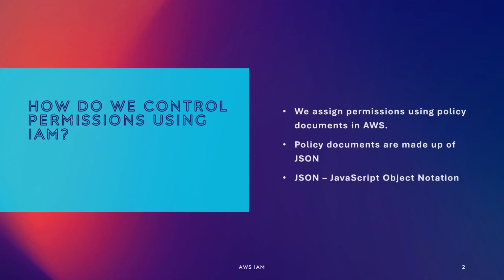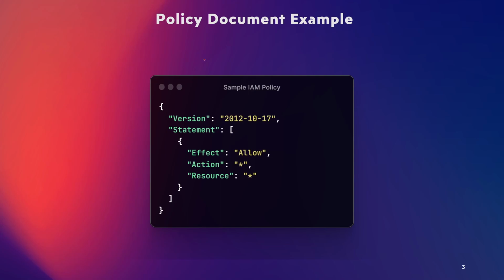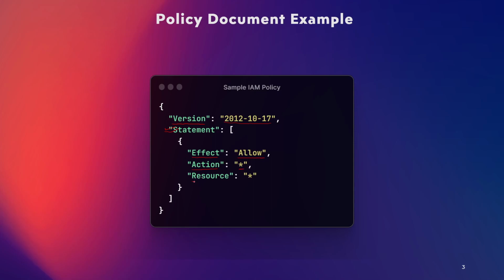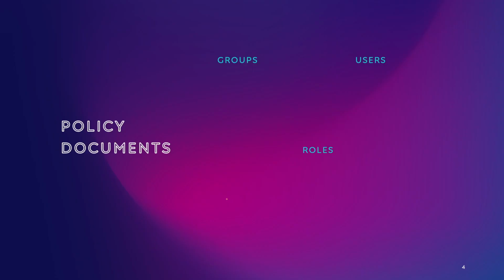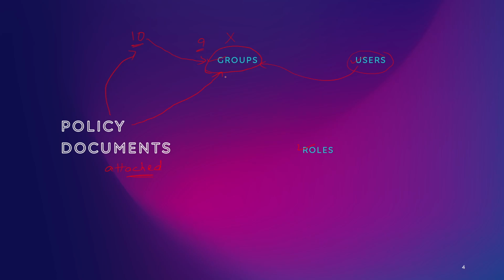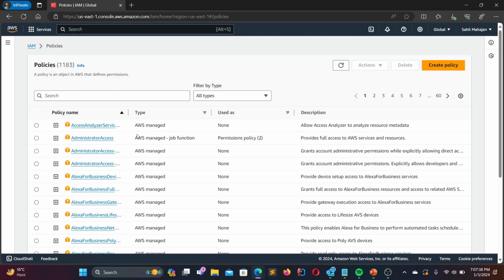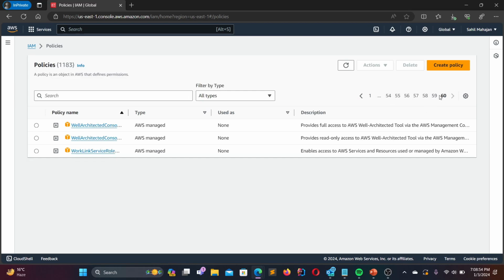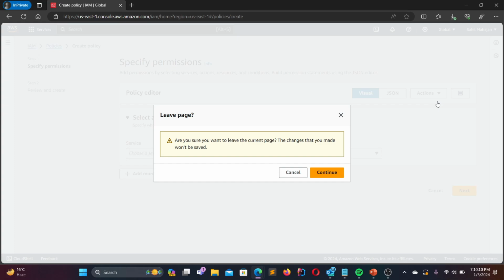IAM Policy Documents | AWS For Everyone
📝 Welcome to our tutorial on IAM Policy Documents in AWS IAM! In this video, we'll explore the intricacies of IAM policy documents, which define permissions for users, groups, and roles in AWS. Whether you're a beginner learning the basics of IAM or an experienced user looking to fine-tune access control, understanding how to write and apply IAM policies is crucial for managing security effectively in your AWS environment.